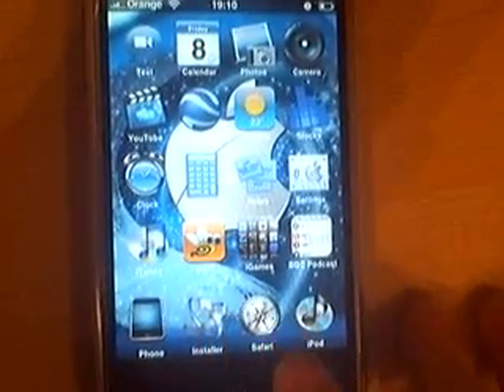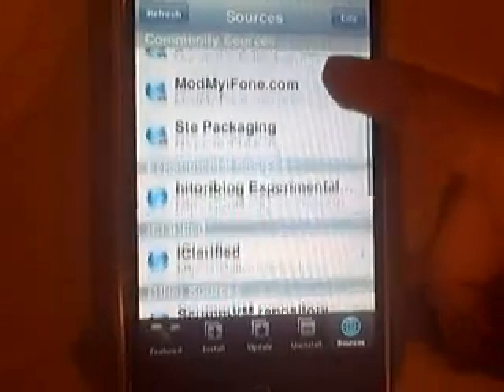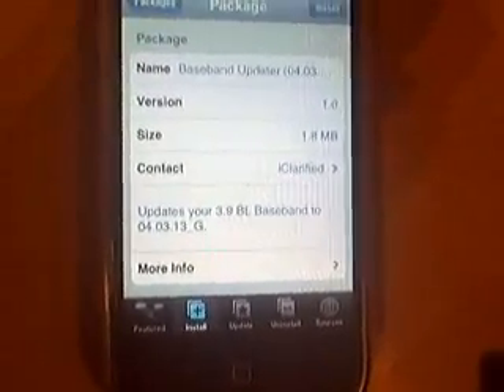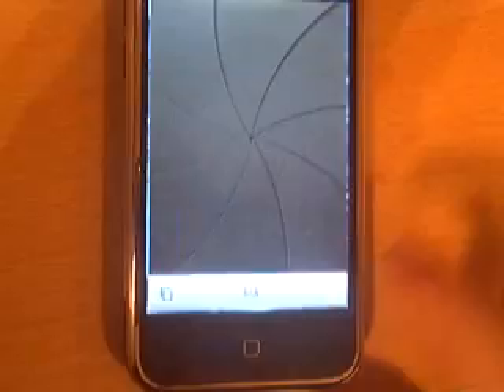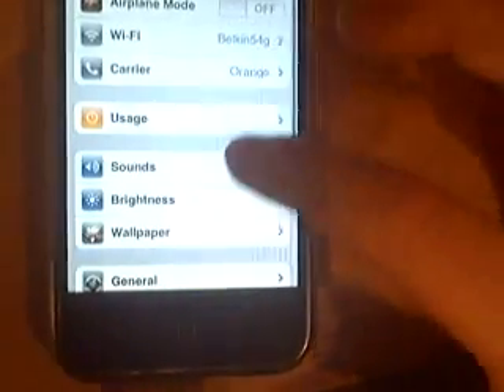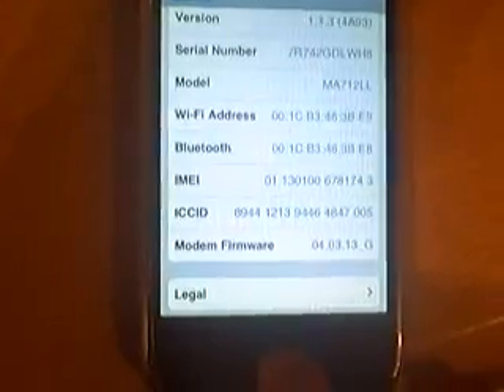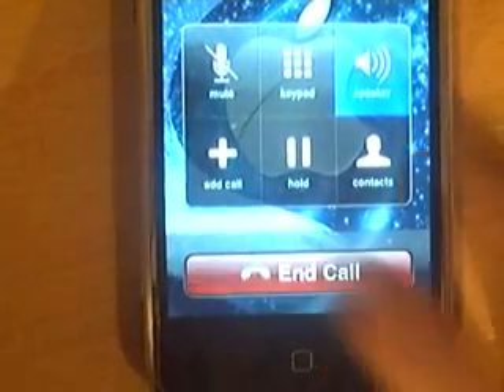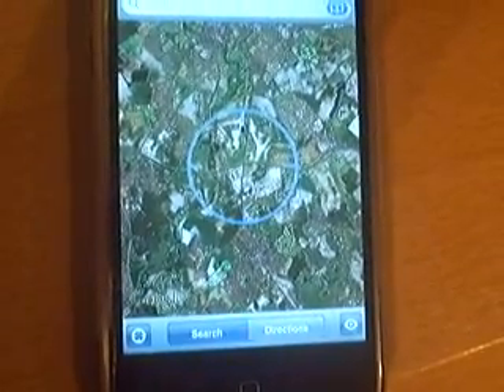Unlocked iPhone 1.1.3 with anysim 1.3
Unlock the new baseband with baseband 4.03.13_G and ONLY bootloader 3.9 (week 45 or less).

Add the source installer.iclarified.com in installer. Please not you need a jailbroken 1.1.3 iPhone with the latest baseband. if you do not have the latest baseband install baseband updater and then anysim 1.3 PROPS TO THE DEV TEAM who produced this.